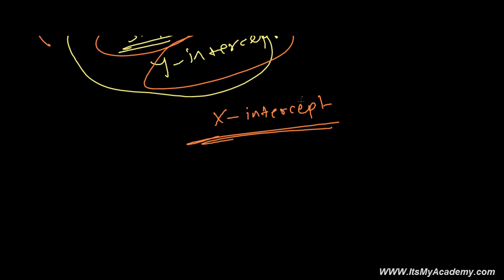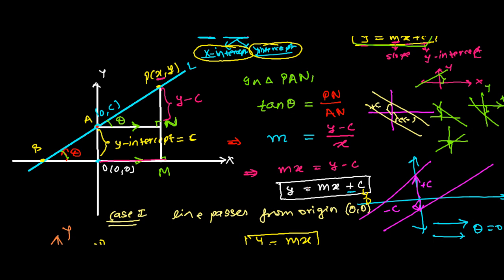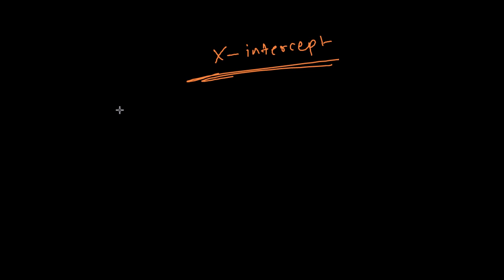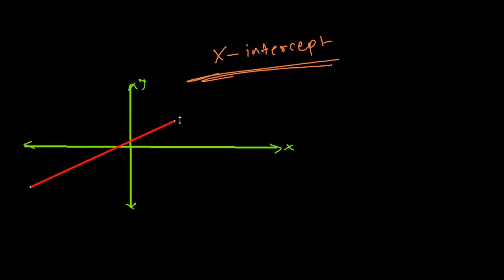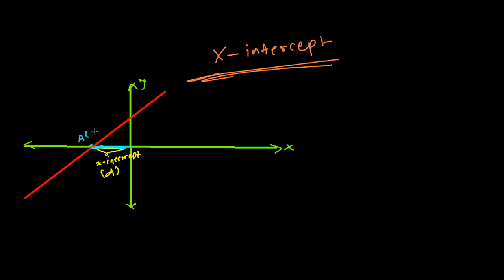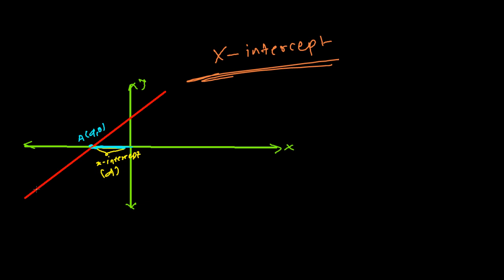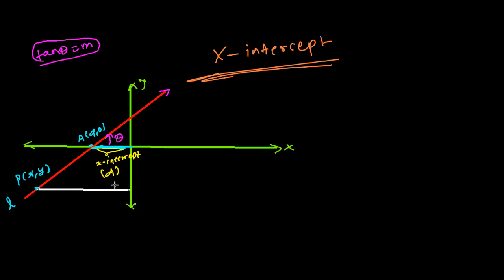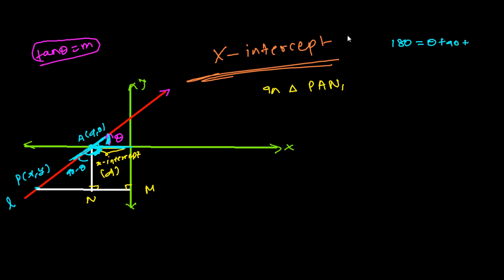Slope Intercept Form of Equation of Line ( X-Intercept)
For Complete List of Videos

Slope Intercept form of Equation of Line -- There two intercepts in coordinate plane a intercept made on x-axis and y intercept made on y axis. When Our line cuts the x axis the length from origin to the point is called a intercept. Now if we know the x intercept and the slope of the line or angle made by line then we can easily write the equation of the straight line . The straight line video lesson deals with the same concept of writing equation of the straight line where the slope or angle made by the line is given along with the x intercept made by the line.

Slope Intercept Form of equation of line is very important concept in straight line mathematics chapter. We have to apply many times this concept of slope intercept form of equation of line. We write the equation of line in this slope intercept form. If we know the slope of the line and either of x intercept of y intercept then we can easily write the equation of the line.
We have basically two types of the slope intercept form of equation of line -
1. Slope Intercept Form of Equation for X- Intercept
2. Slope Intercept Form of Equation for Y  - Intercept
In the video lesson we discuss the slope intercept form of equation of line for having x intercept.
The general form of linear equation having x intercept is given by
y = m ( x-d)
here in this equation of line , m represents the slope the line while the d represents either positive or negative intercept made by the line to x axis. And x, y is the general point in the line.
I hope this slope Intercept form of equation of line video lesson of straight line was helpful in gaining some concepts of slopes and equations.

The general form of slope intercept form of linear equation is :
Here m is representing the slope of the line and C is representing the y intercept made by the line in either positive or negative y axis. And the x, y are the common or general point of the line .